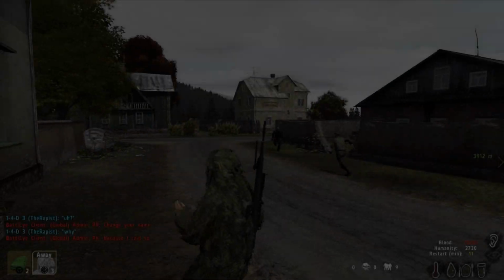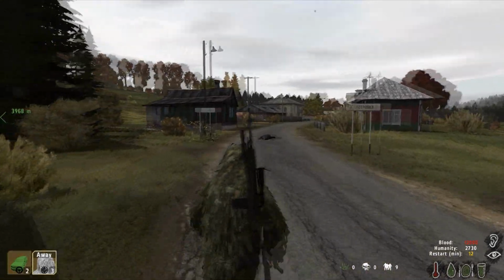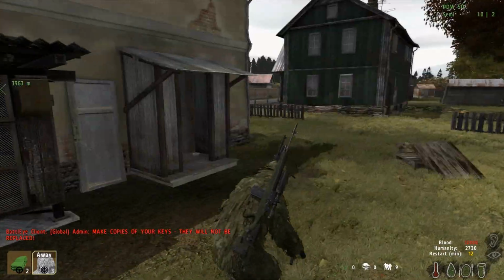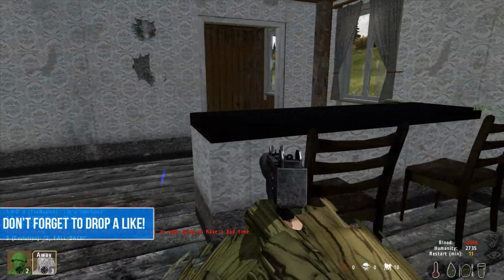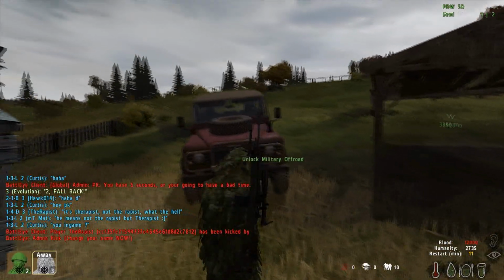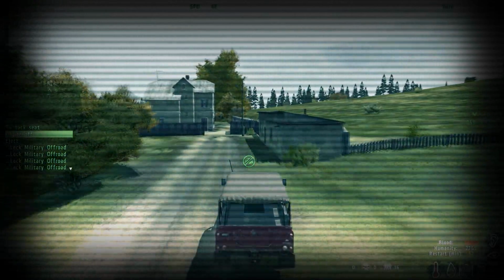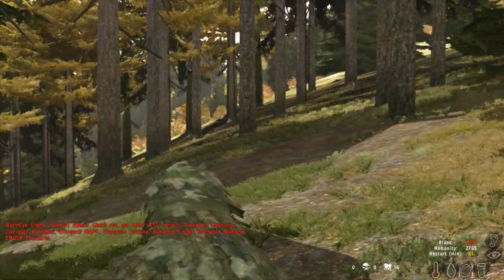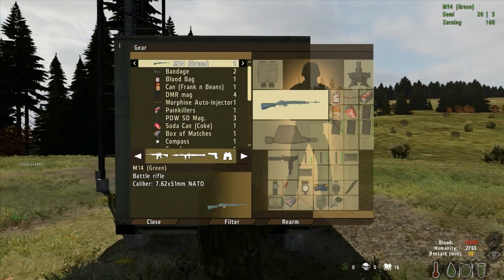DayZ Overpoch - Chernarus - 'Claiming My New Base'' #2 (HD)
What's going on guys, Evolution here and Welcome to DayZ Overpoch! In the second episode I claim my new base, and village surrounding it. Self sustainable food and water supply in a quiet village, couldn't ask for more!

(I do not own the two songs included in the video however I have full permission to use them.